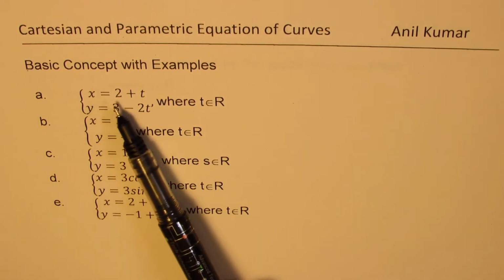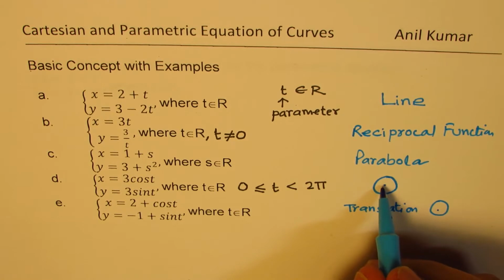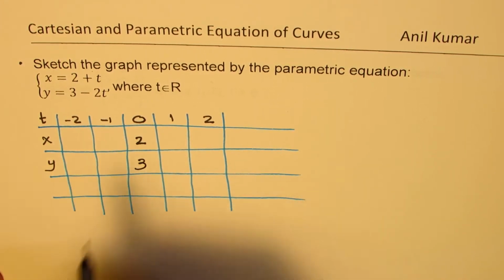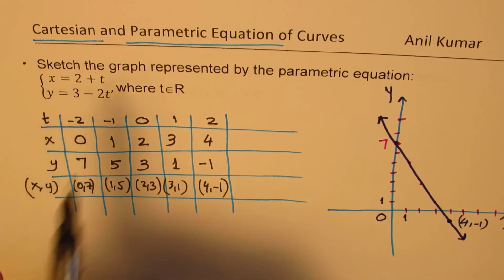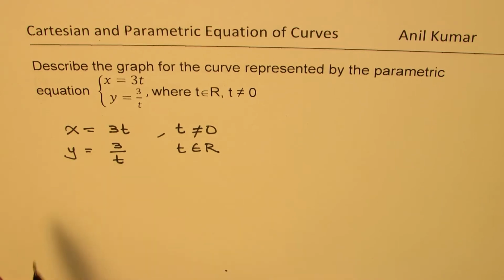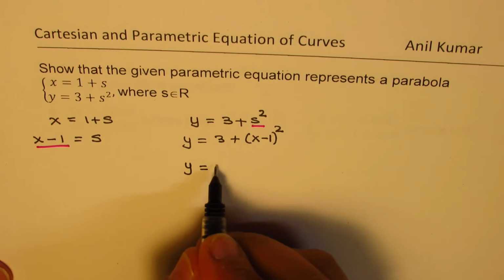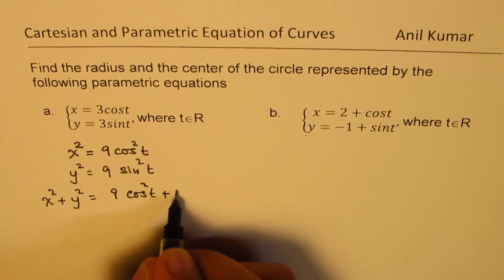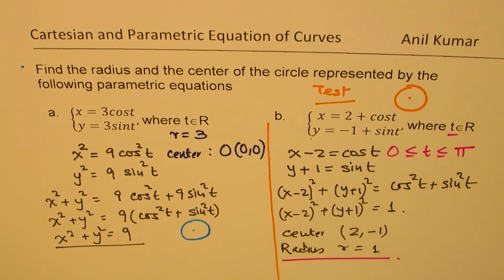Parametric and Cartesian Equations Cambridge International Level A IB Math - EDEXCEL - GCSE - SAT